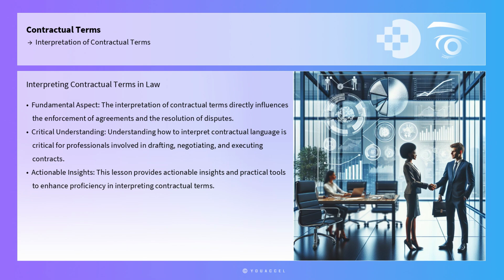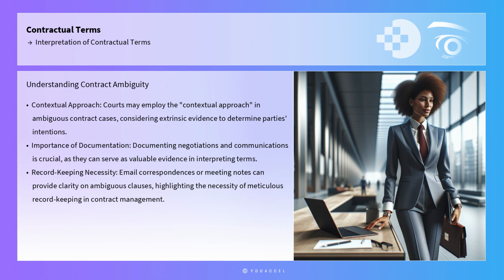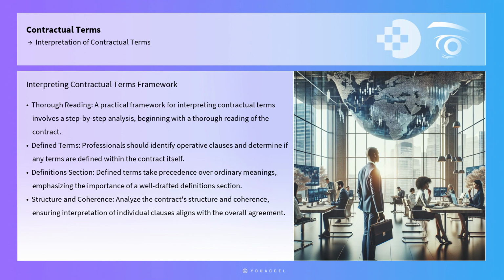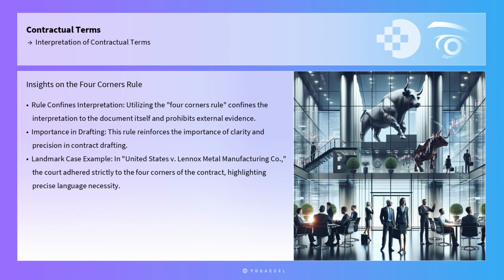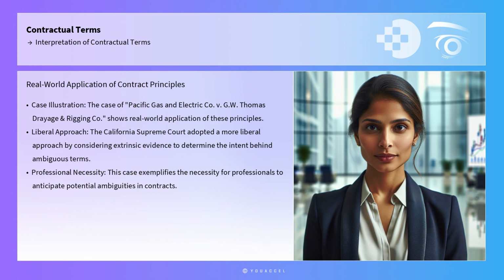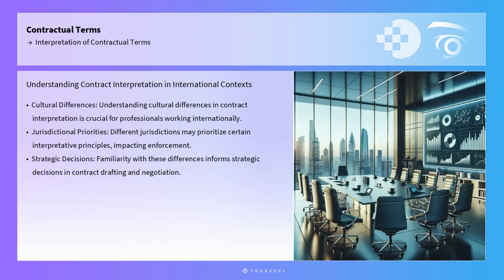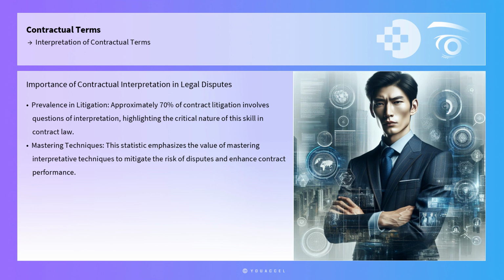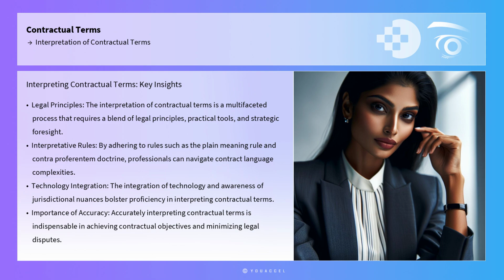Interpretation of Contractual Terms | Exclusive Lesson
The interpretation of contractual terms is a fundamental aspect of contract law that directly influences the enforcement of agreements and the resolution of disputes. Understanding how to effectively interpret contractual language is critical for professionals involved in drafting, negotiating, and executing contracts. This lesson provides actionable insights and practical tools to enhance proficiency in interpreting contractual terms, supported by examples and case studies.Contract interpretation is often guided by the principle of determining the parties' intent at the time the contract was made. This involves evaluating the language of the contract within the context of the entire agreement, ensuring that each provision is given effect. A key tool in this process is the "plain meaning rule," which dictates that if the language of a contract is clear and unambiguous, it should be interpreted according to its ordinary meaning (Kim, 2020). This rule is foundational in avoiding unnecessary litigation by providing a...